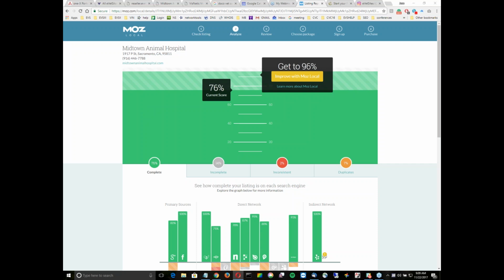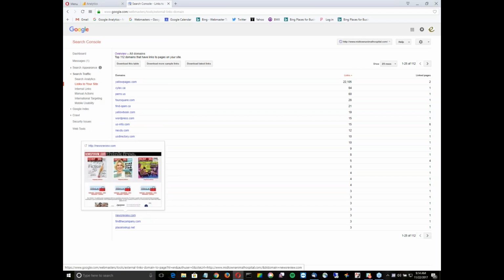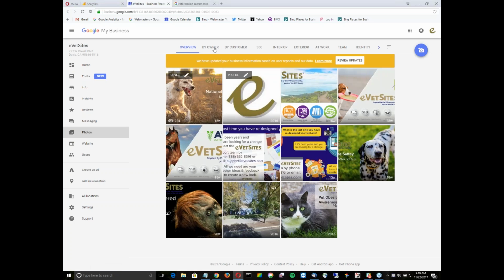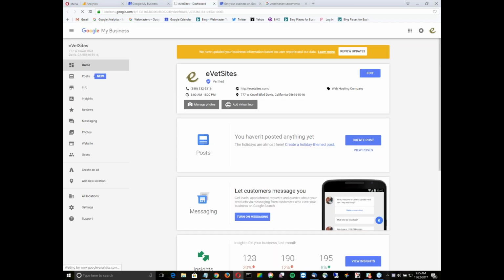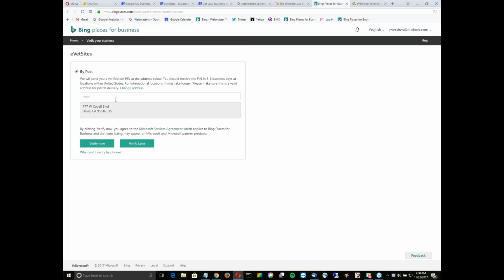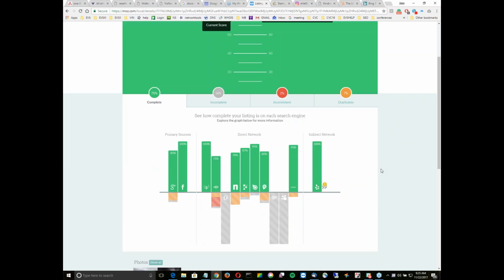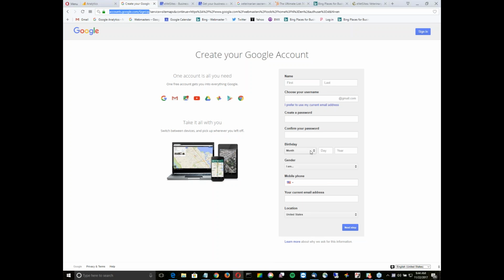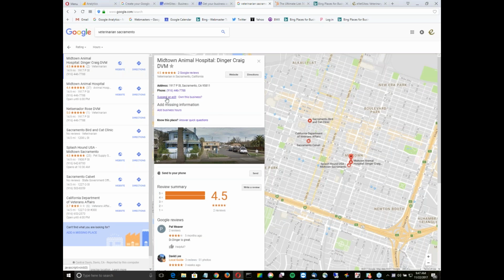eVetSites Weekly Orientation Sessions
November 22, 2017 - Search Engine Optimization Overview (eVetSites Weekly Orientation Sessions)